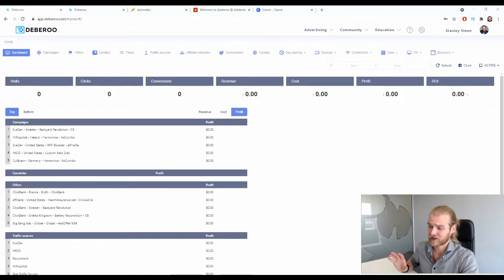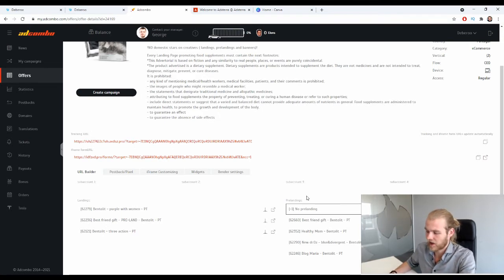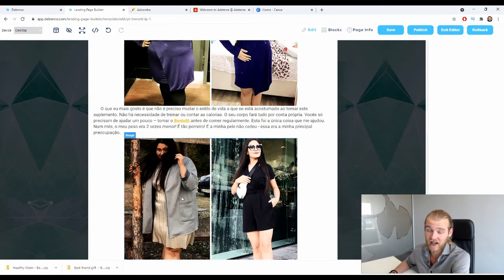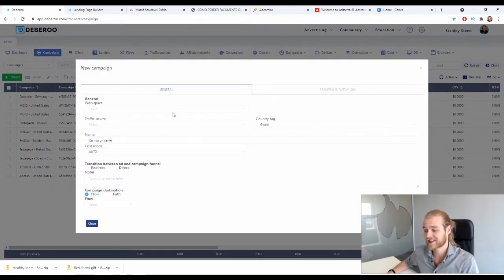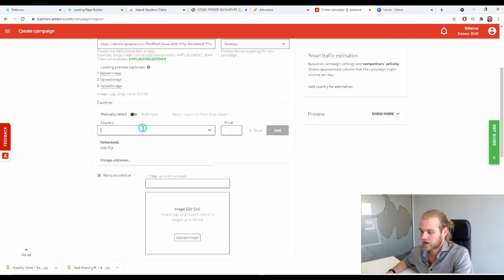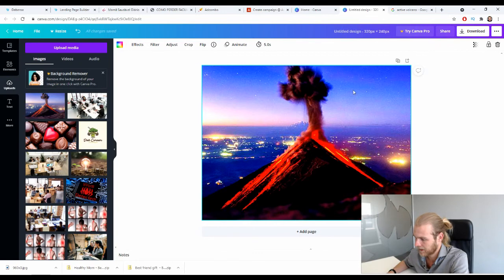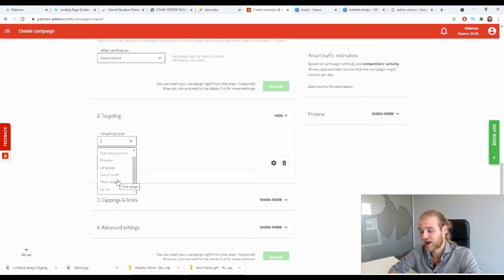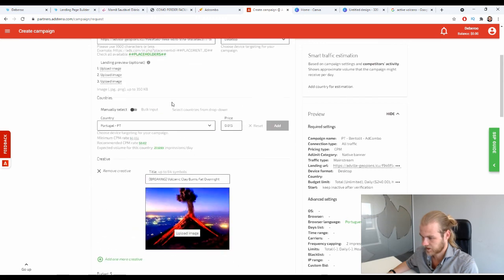How to Make Money on AdCombo using AdSterra Native Ads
Are you looking to launch a CPA Marketing Campaign for an AdCombo offer? That's great! But it's important that you setup your campaign properly, to make sure all the data is collected.

In this video, Deberoo coach Stanley Steen will show you how you can create your own CPA Affiliate Marketing Campaign, using the AdCombo Affiliate Network and using the Native Ads of the AdSterra Ad Network.